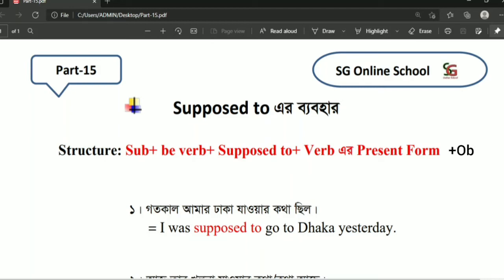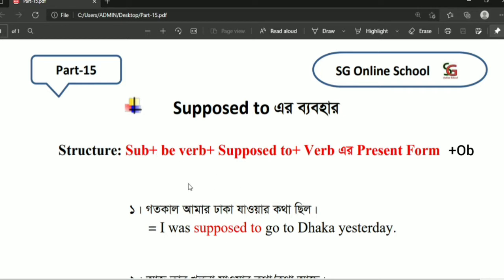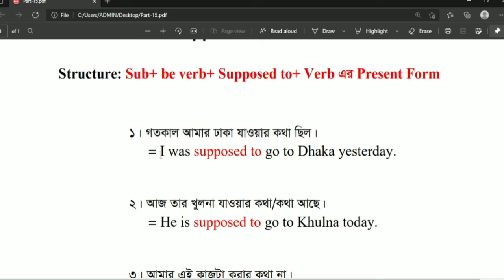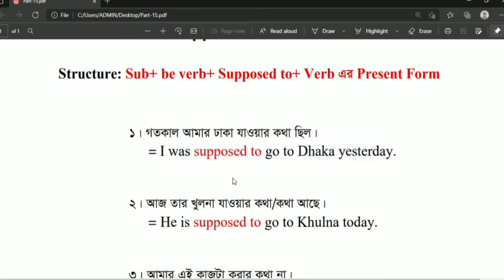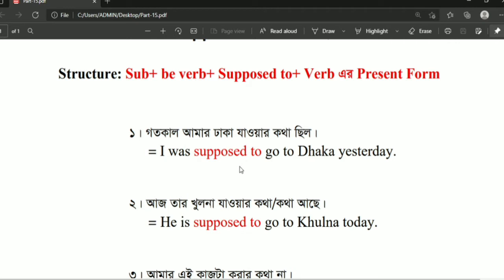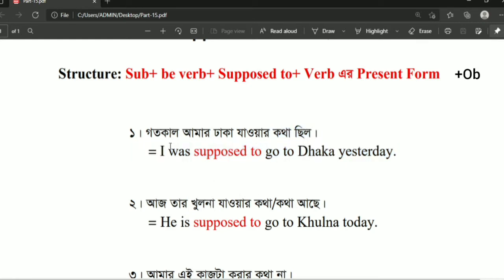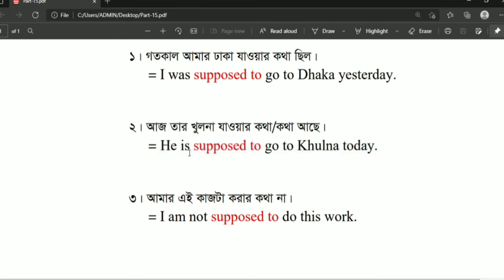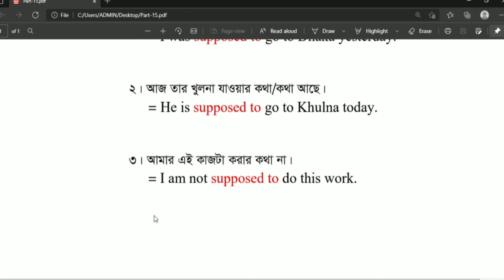How to use "Supposed to"|“কোন কিছু করার কথা আছে/কথা ছিল/কোন কিছূ করার কথা"||Sg Online School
You most welcome to this video.